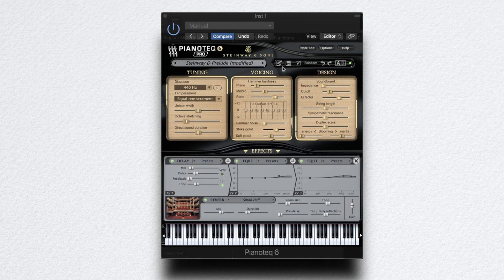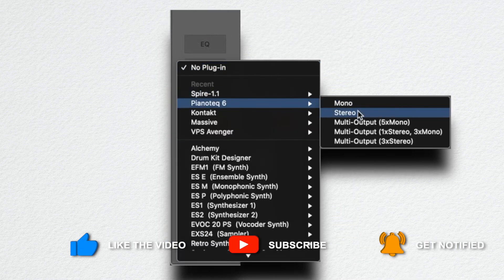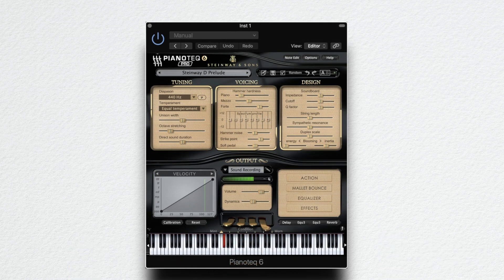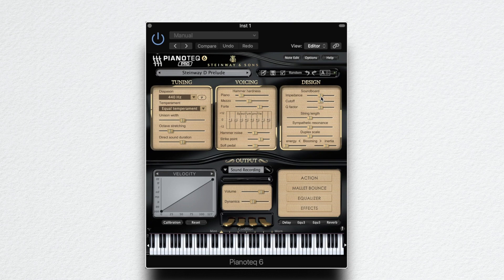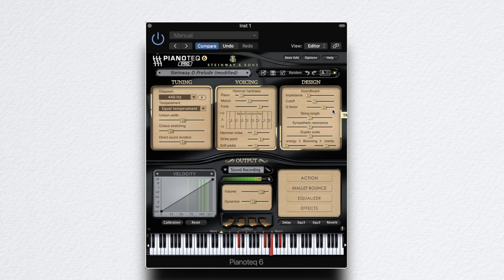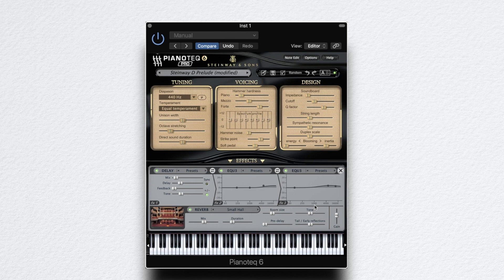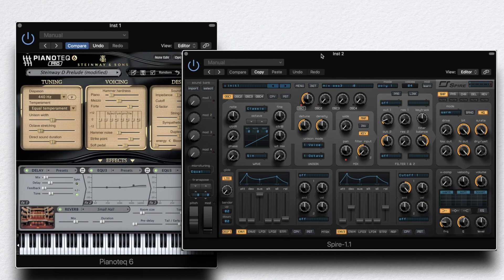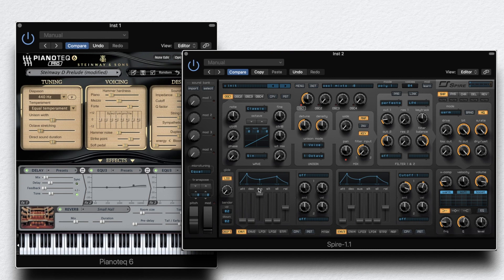How to Dance Monkey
How to make the Dance Monkey Timbre.